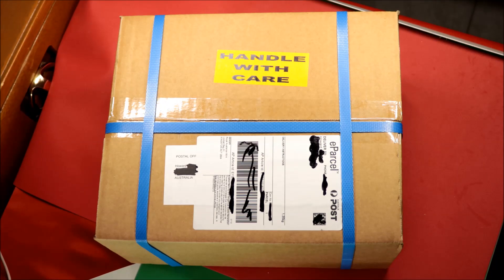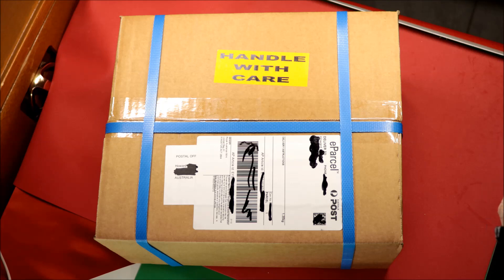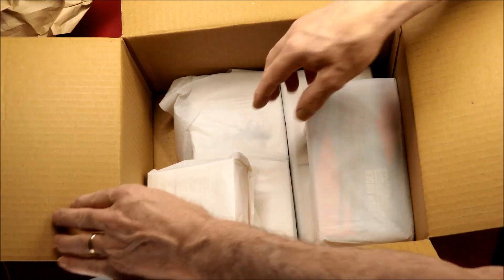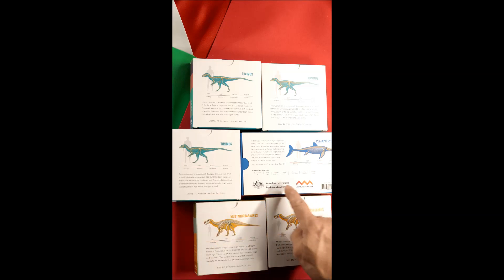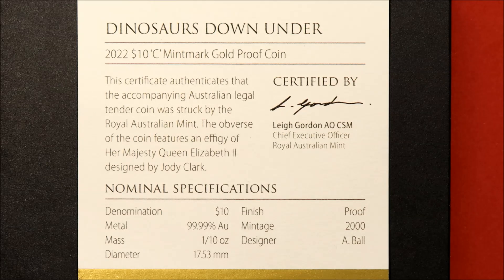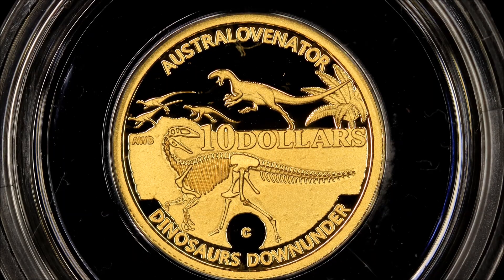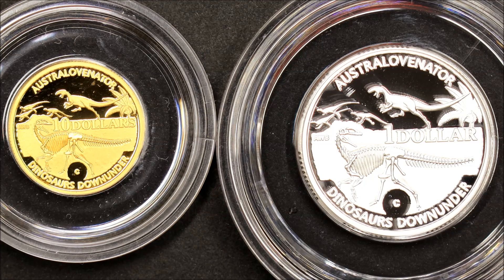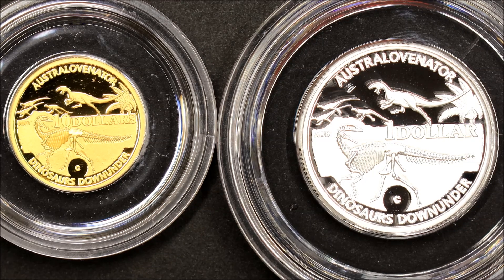2022 Dinosaurs $10 Gold 1/10th oz - $1 Silver - $1 Al/Br C B M S Canberra Mint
Hi Everyone,
Postie's been and delivered Straight from the Royal Australian Mint Canberra
First day 2022 Dinosaurs coin purchases 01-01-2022
$10 Gold - $1 Silver - $1 Al/Br 4 coin set C B M S  Australian Coins 👏
Chapters for your convenience 👌.
00:00 Package Opening
03:46 2022 Dinosaur $10 Gold 1/10 oz 99.99%
08:27 2022 Dinosaur $1 Silver 99.99%
13:35 2022 Dinosaur $1 4 coin set C B M S
16:04 End Talk

Massive Thank You to Everyone, Who Supports My Channels ☆😎😊👌👍👊👉

My Post Box address
Howard Finds
GPO Box 2529
Taylors Lakes 3038
Victoria, Australia

Est 2014 on YouTube with over 24 years of searching Australian Pre-Decimal and Decimal Coins, Notes, Silvers, Gold Tokens, Stamps, Cars, models, trinkets, Game cards, all Woolworths and Coles toys and Tons more you name it I've Sold it. An eBay seller for 18 years.
My Motto for 24 yrs: " There's Money, in Money "
I Search Coins most days to look and find only the Best of what I call the Money Coins.
These $$$ finds are mostly Errors and Varieties this is all depending on the Coin, then NIFCs / Low mints/ Interesting Keepers. All covered in My Vast Range of Videos.
Also  on a smaller scale some coverage of International Countries currencies, Silver, Gold, Notes, Tokens. Medallions, Rounds, Au Pre-Decimals +more when I can.
Worth watching All of my videos. They all have something different that I have found, bought or was donated.
No matter if your new or old to Numismatics, My Videos are far quicker to understand with a Show and Tell of the item shown. Far better than any book, especially the 1's with too much or too little text and none to minimal pictures, these books/mags can be very hard to understand as to "what's the Cause",  "where to look and what am I looking for/at? ". I cover all that and more.
Always share Knowledge, You will find all Mine in My Huge range of Videos.
Watch & Learn Australian Numismatics.
☆  Australian Based YouTubers, can get 5% or more Off items I have on ebay, but Only if you buy privately.
See My Posts too. Sorry I don't sell or post to international addresses.
Why not checkout my 100's of other Coin Videos 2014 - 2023👍
Thank You All  👏👌😎 😊 👊👍 Cheers, Howard